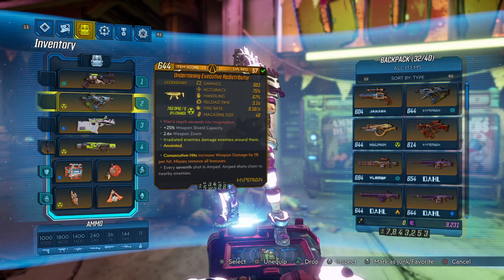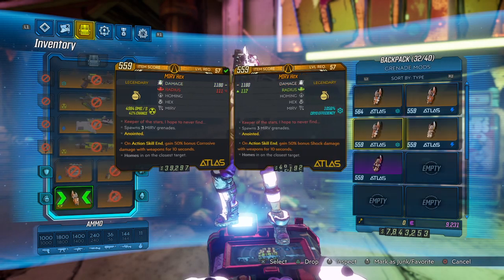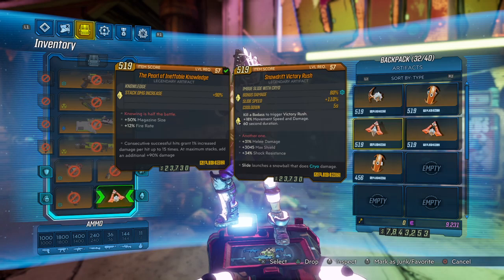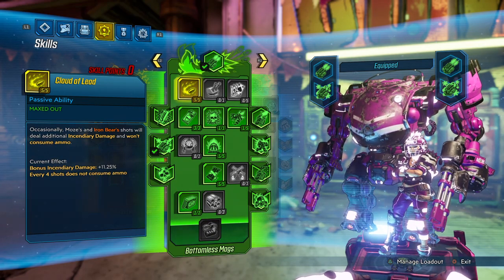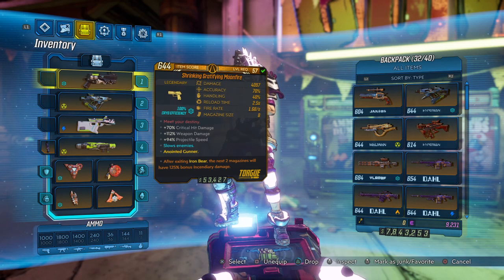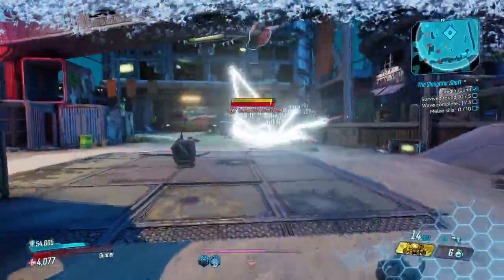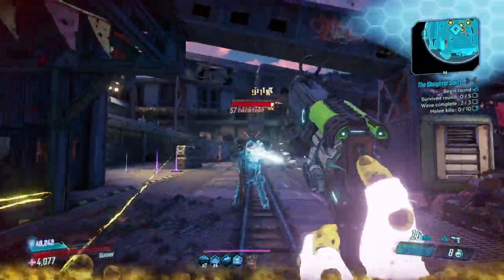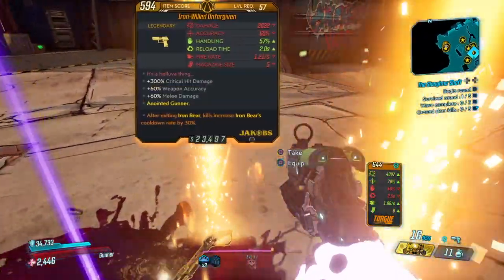Space Cowgirl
My build for space cowgirl moze